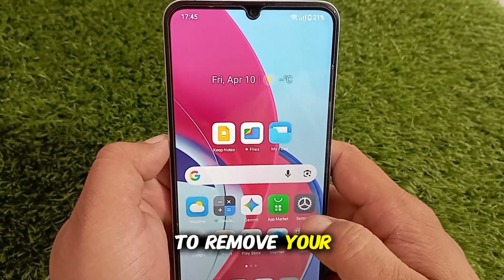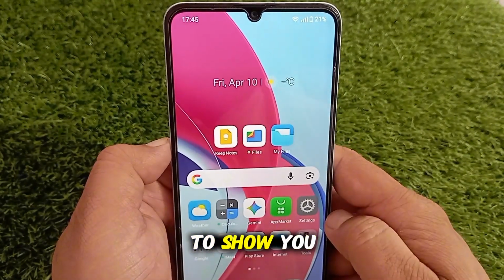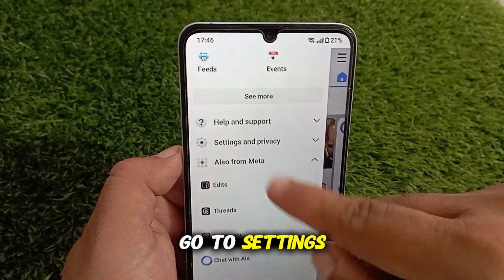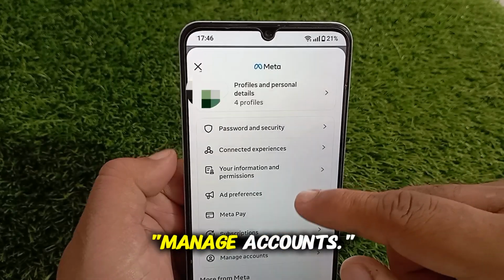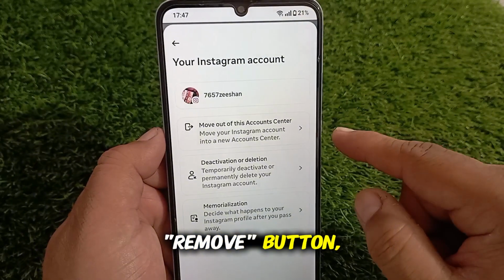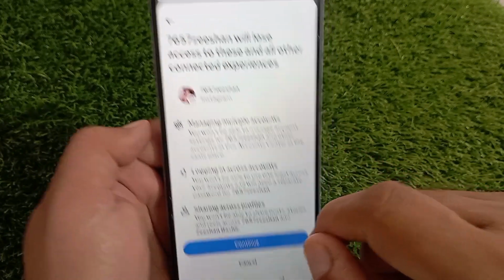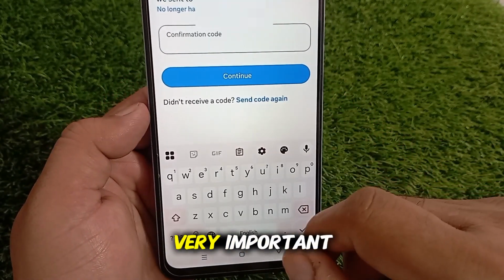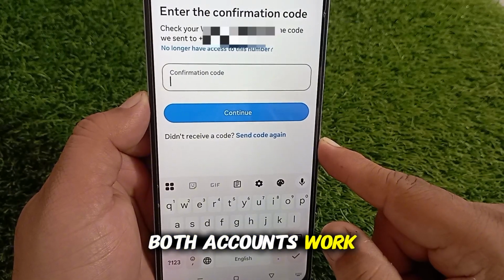How to Unlink Instagram From Facebook | Remove Instagram From FaceBook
Want to use Instagram and Facebook separately?
In this quick guide, I’ll show you how to disconnect your Instagram from Facebook step by step!

We’ll go through:
✔️ Opening Facebook settings
✔️ Accessing Accounts Center
✔️ Removing or moving your Instagram account
✔️ Creating a new password for independent access

Once done, your accounts will be completely separate:
No shared login
 No automatic posting
Full control of both accounts individually

Follow along and take charge of your privacy and account settings today!